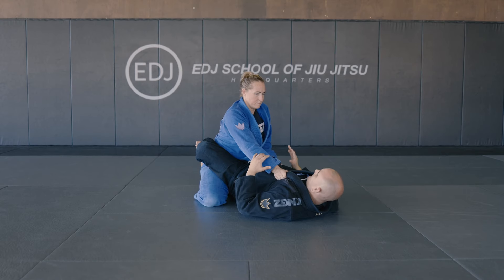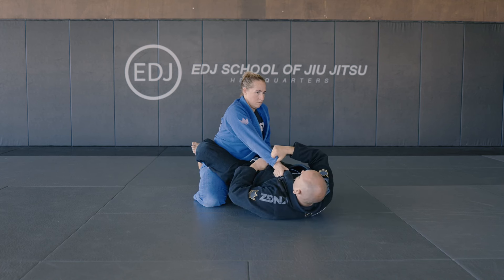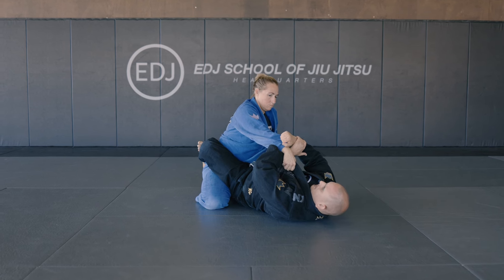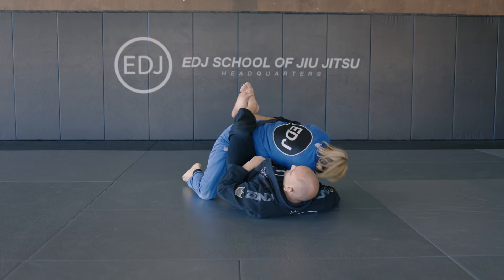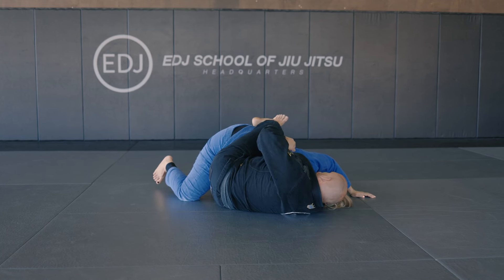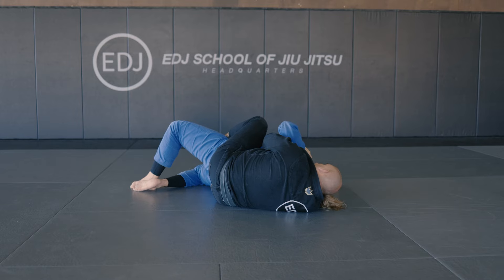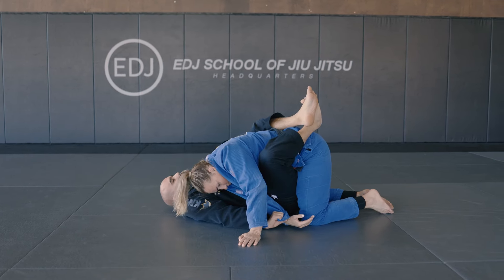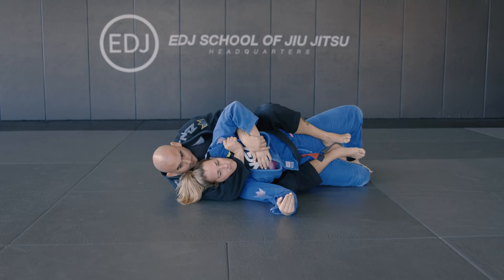BACK TAKE FROM CLOSE GUARD - FUNDAMENTALS - JUAN PABLO GARCIA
IF YOU ARE IN THE AREA TAKE ADVANTAGE OF OUR INTRO COURSE AND START TRAINING TODAY!

KIDS, TEENS, & ADULTS JIU JITSU CLASSES IN CORONA, RIVERSIDE, RANCHO CUCAMONGA, HEMET, & STEVENSON RANCH!